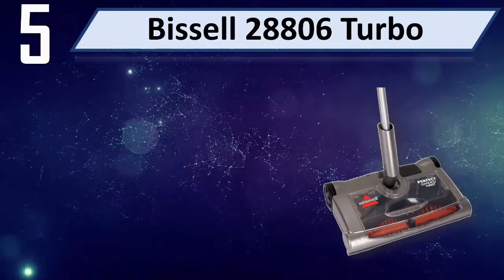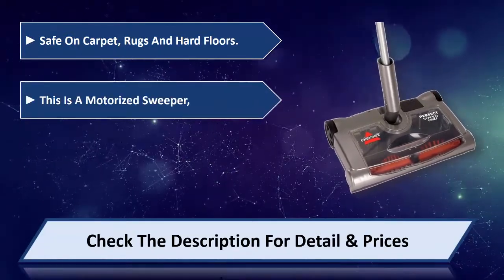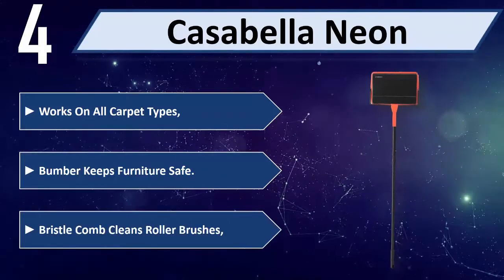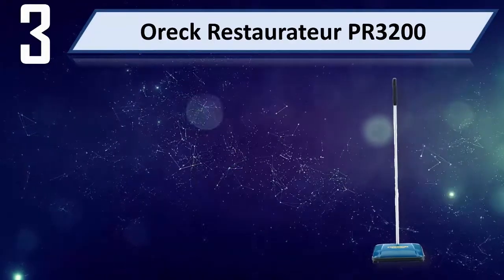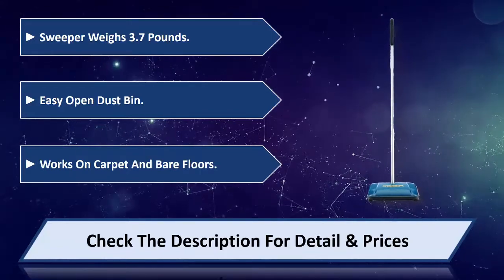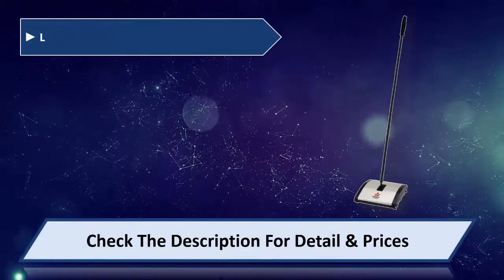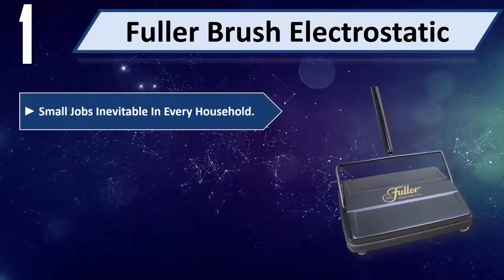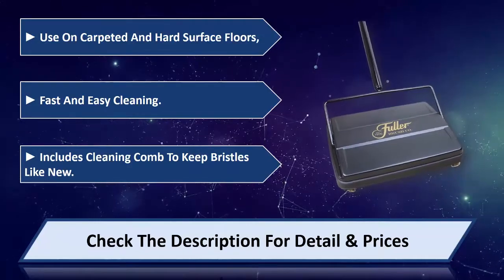5 Best Carpet Sweepers 2024 | Best Carpet Sweepers Reviews | Top 5 Carpet Sweepers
5 Best Carpet Sweepers 2024 | Best Carpet Sweepers Reviews | Top 5 Carpet Sweepers
Let's Have a Look:

5. Bissell 28806 Turbo [Amazon]
4. Casabella Neon [Amazon]
3. Oreck Restaurateur PR3200 [Amazon]
2. Bissell Natural Sweep 92N0A [Amazon]
1. Fuller Brush Electrostatic [Amazon]

Best Carpet Sweepers are products which you'll be using for a fair amount of time. So it needs to be the best. But as there are thousands of Carpet Sweepers available from hundreds of brands in the market, so it's not easy to pick the best one for you. It requires a lot of time and energy to do a fair research on them. So, it's not possible for everyone to do it after work and all. This is where we come in.

We went through all these troubles so that you can choose the best possible Carpet Sweepers for you. We have a very experienced team on market research and after all these stages of selecting, we can honestly say that these 5 are the Best Carpet Sweepers in the market at this very moment. You can go for any of them with your eyes closed and you can be ensured with their quality, performance, advanced features and durability. So pick any one of these 5 and live tension free!